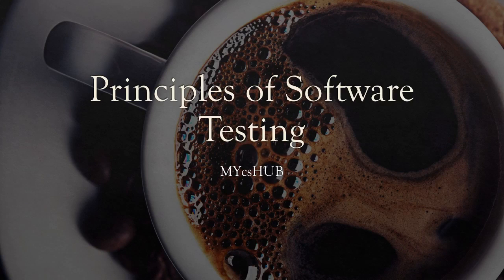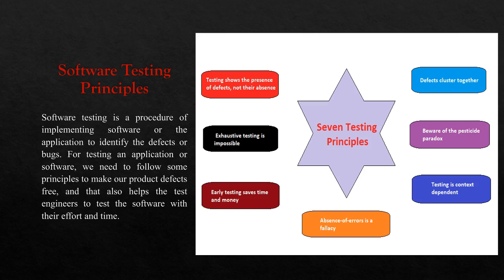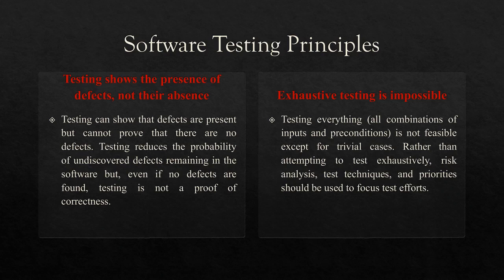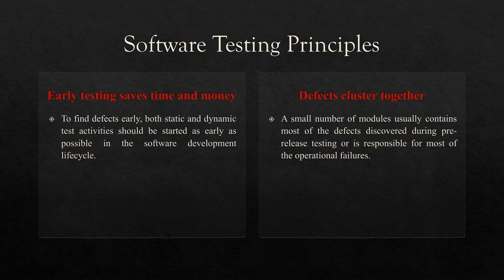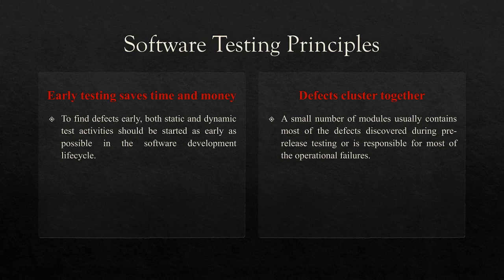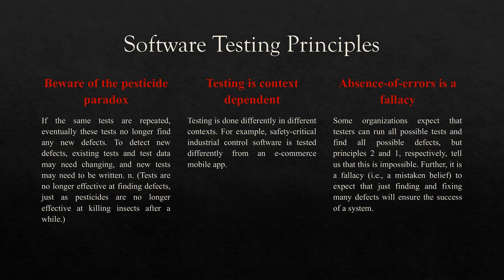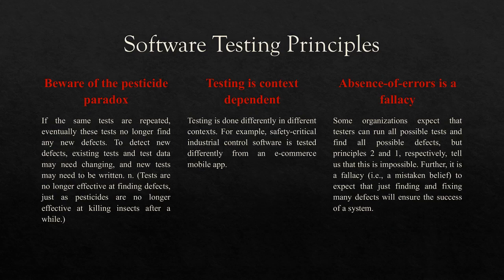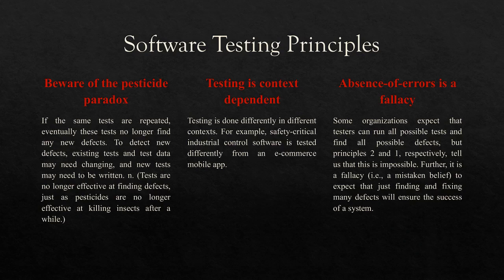Principles Of Software Testing | Manual Testing Tutorials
Principles Of Software Testing | Manual Testing Tutorials | Software Testing | What are Principles of Software Testing

In this tutorial, we have explained the principles of software testing in detail.